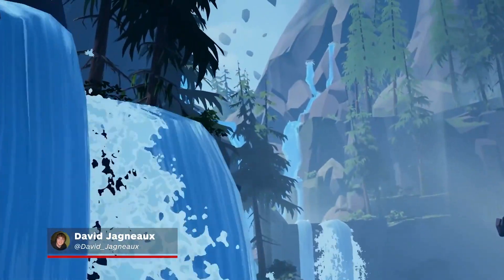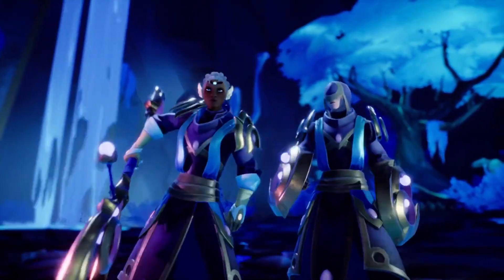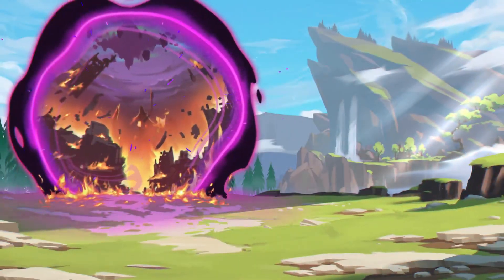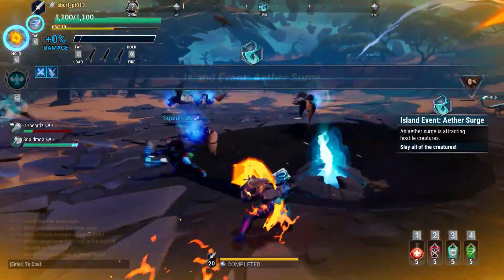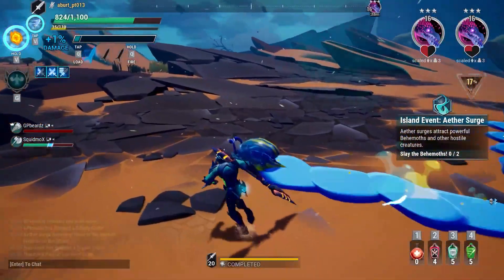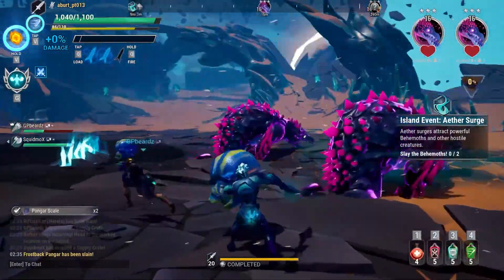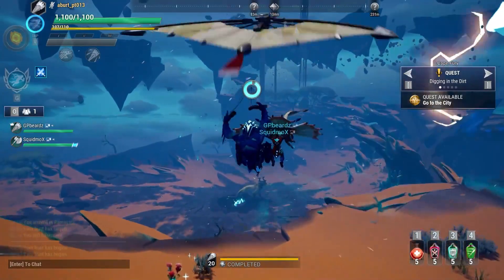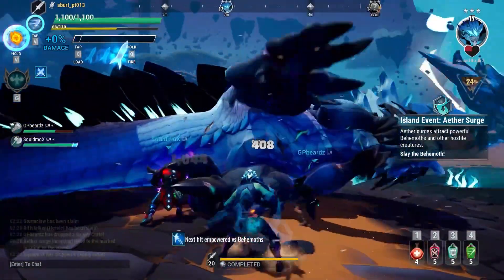Dauntless Reforged Is A Massive Free Expansion That Feels Like A Sequel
We played Dauntless Reforged, a massive free expansion for the popular action-RPG, and found that it feels big enough to be a sequel. Dauntless Reforged launches tomorrow (December 3).